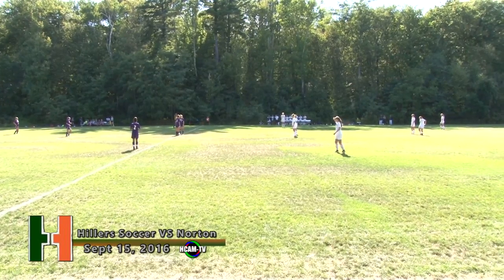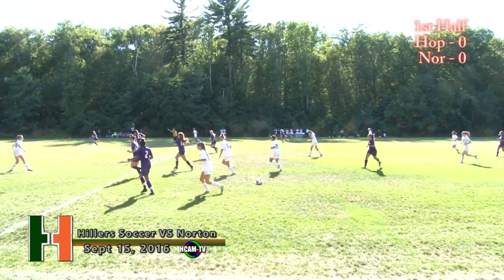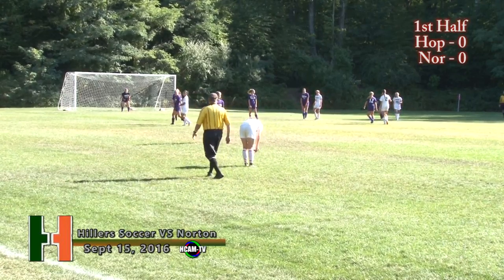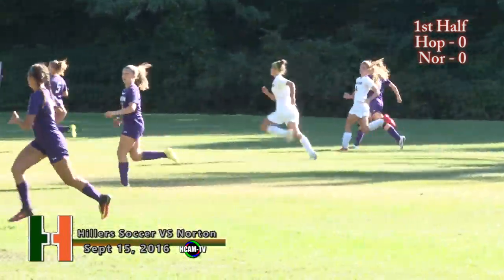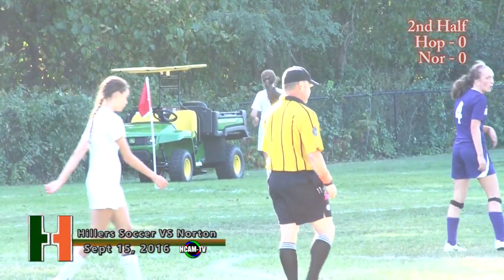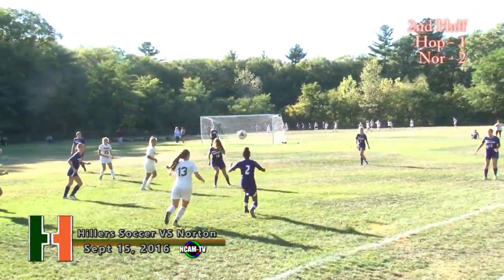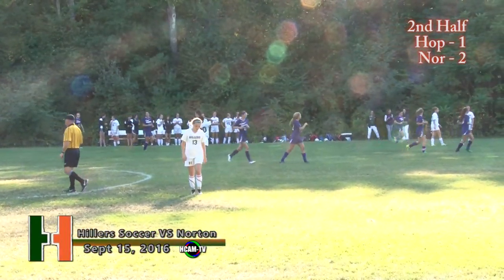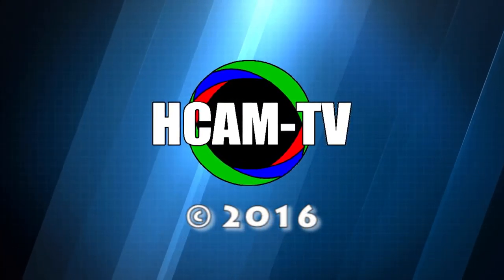Hillers Girls Soccer VS Norton 9-15-2016